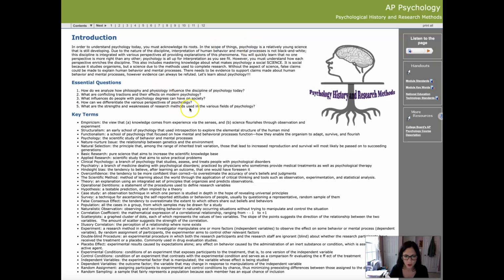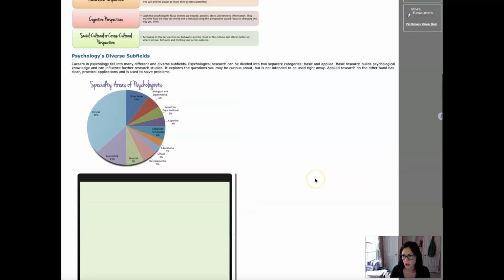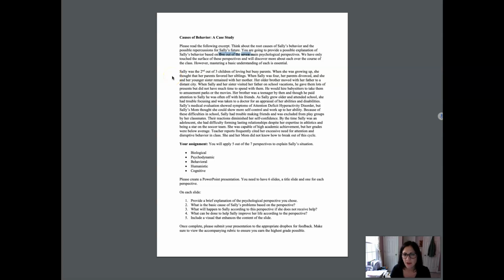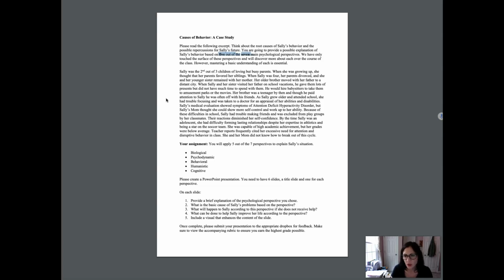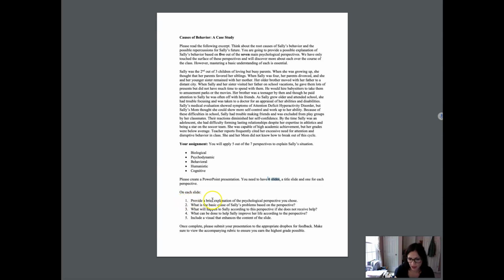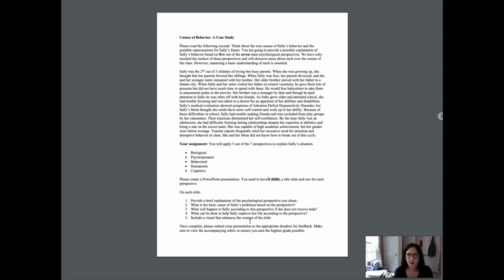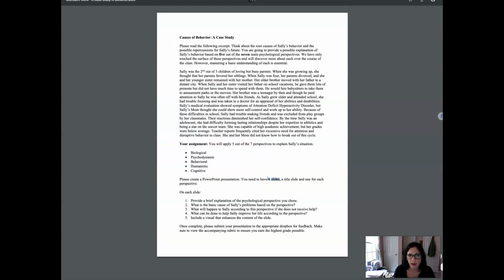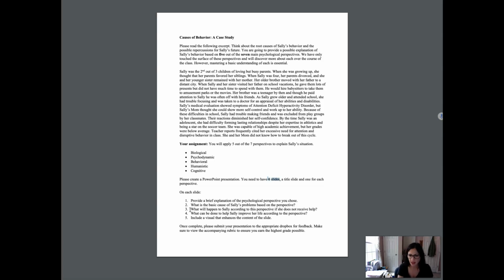A Case Study on Behavior